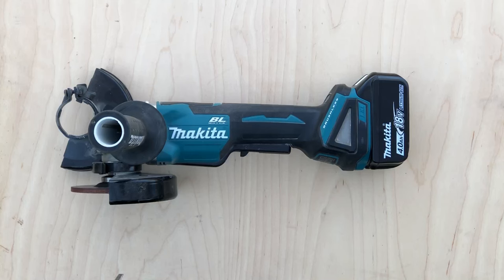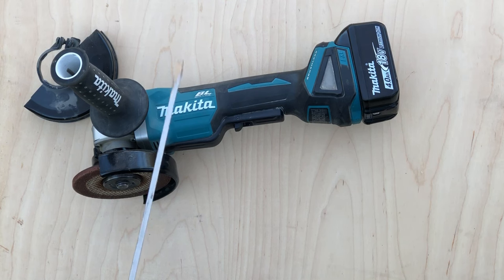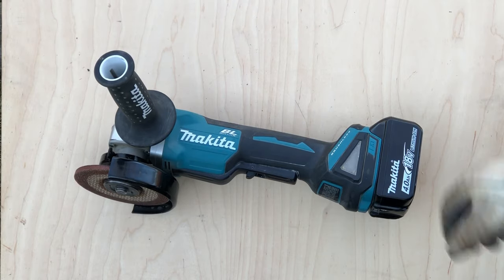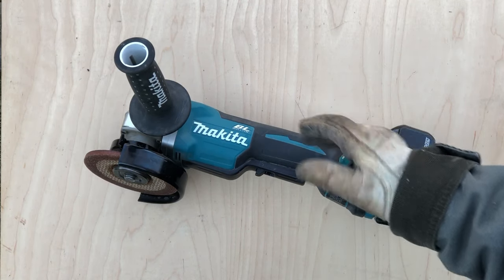Makita Cordless Brushless Angle Grinder Long Term Review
Greetings! In this video I’m reviewing a Makita 4 1/2”- 5” class cordless angle grinder with a brushless motor. In this review I’ll go over:

my reason for purchasing a cordless grinder
features of the grinder
battery life
general performance and ergonomics
safety features
a few minor negatives
my opinions after using the grinder for three years
how to differentiate between different models of 4 1/2” angle grinders in Makita’s cordless line-up.

Clothing:

LL Bean Fleece Lined Flannel Shirt - Warm, soft and with four pockets for storing stuff or keeping your hands warm.

LL Bean Men’s Original Field Coat with PrimaLoft liner

Photographic and Sound Equipment:

Avenger C-Stand

Avenger D600 Mini Boom

Rode smartLav+ Lavalier Conderser Microphone for Smartphones

RetiCAM Smartphone Tripod Mount with XL Conversion

Manfrotto 014-14 Rapid Adapter - 5/8" Stud to 1/4-20" Thread

The small ball head I use on the end of my mini boom has been out of production for years. This is a selection of similarly sized small ball heads. Buy a ball head with a metal ball and socket. The plastic ones are trouble.

3M/Peltor H10A ear muffs